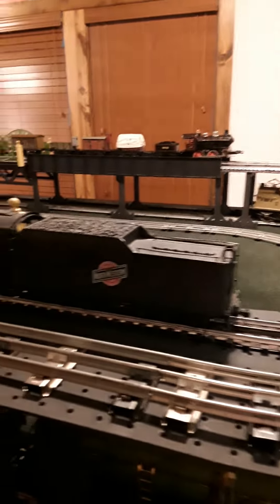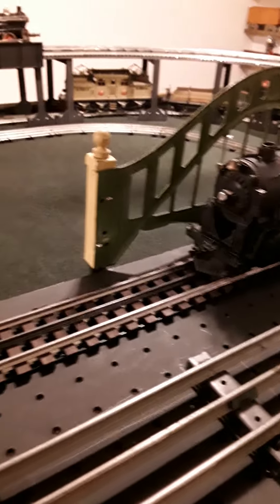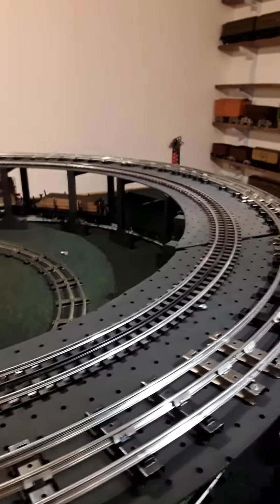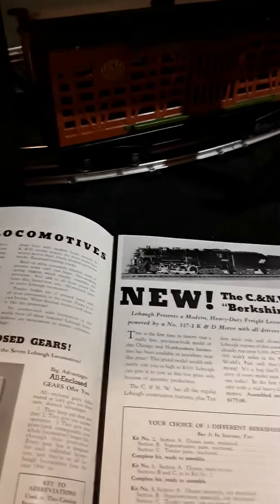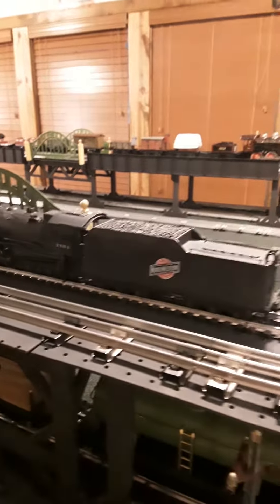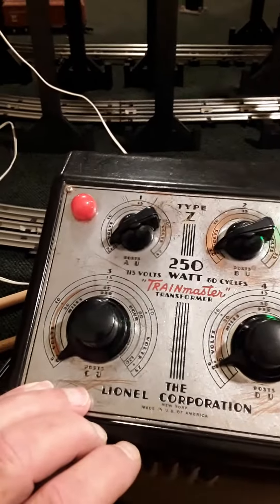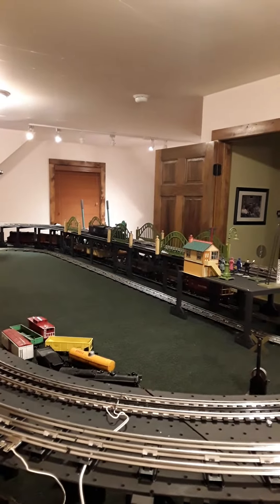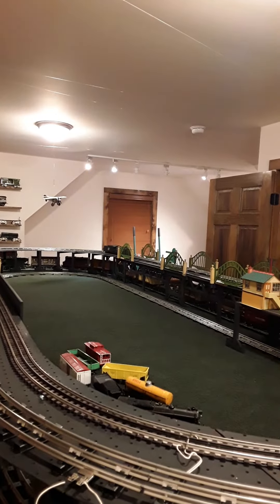Pre War Lobaugh CN&W Berkshire